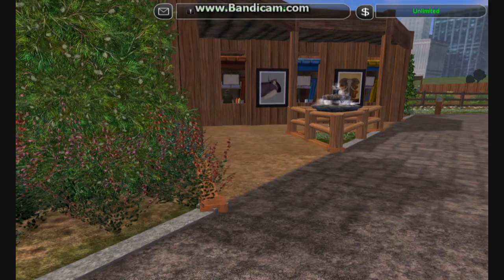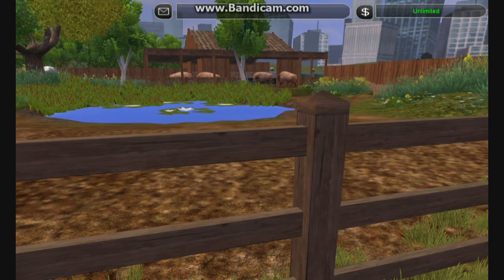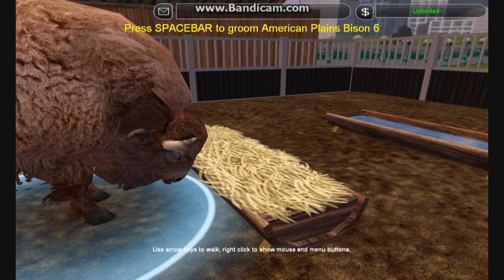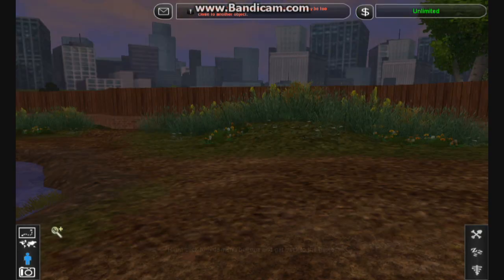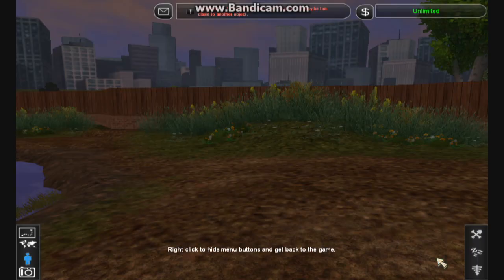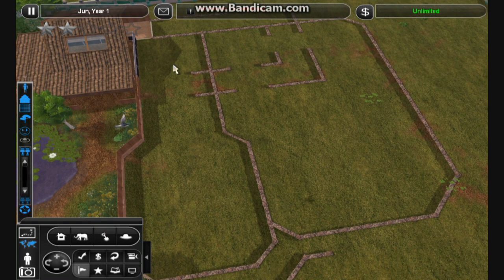Inner City Zoo: Episode 17 - Big Cows - American Bison Meadow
In this episode, I'm starting the build of a large stable complex that will feature the last few species of the grassland area, as well as the first of the next area. And the first inhabitants are animals that shouldn't be missing from any grassland exhibit: American bison! These grazers get a big field, with a watering hole to drink from and wallow in.